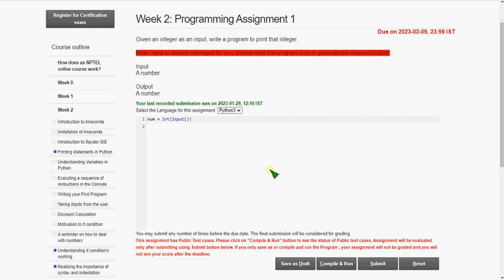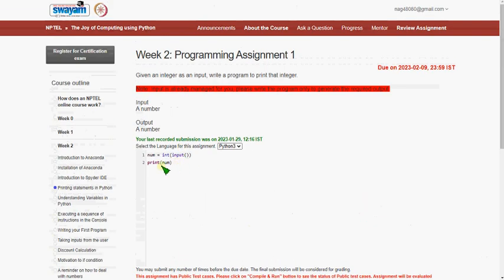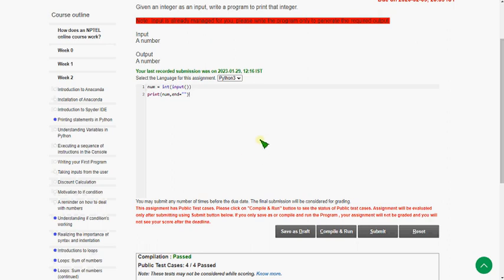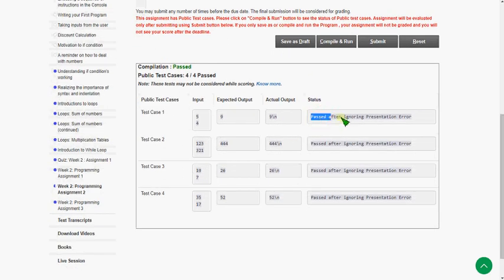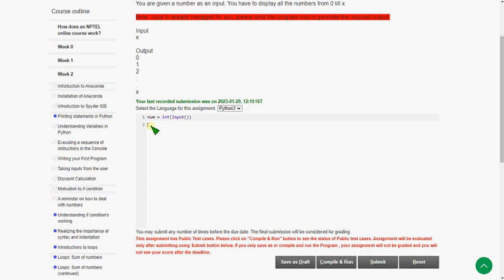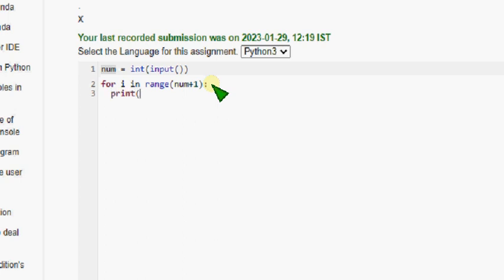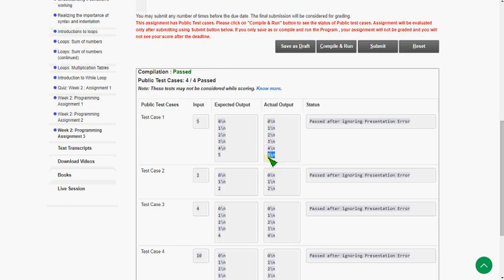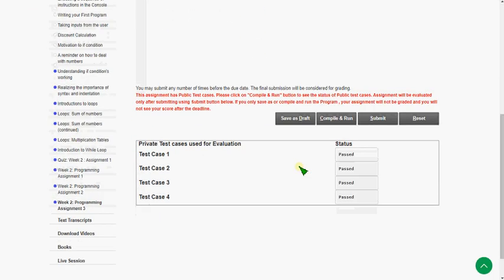The Joy of Computing using Python|| NPTEL WEEK-2 Programming Assignment answers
These are solutions regarding submission of NPTEL "The Joy of Computing using Python " WEEK-2 Programming  Assignment Answers